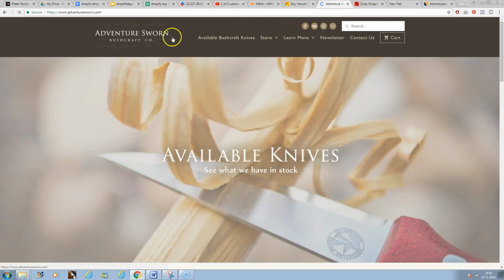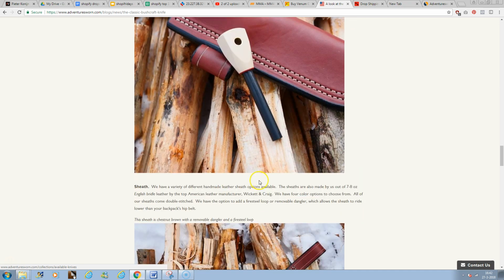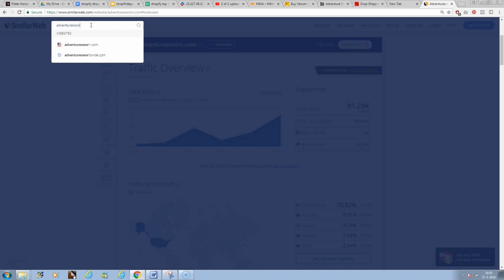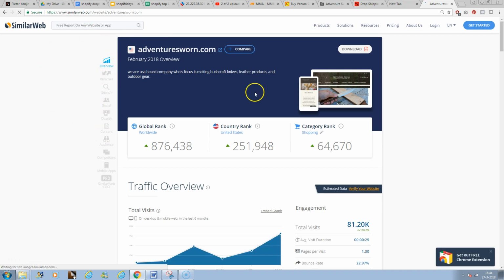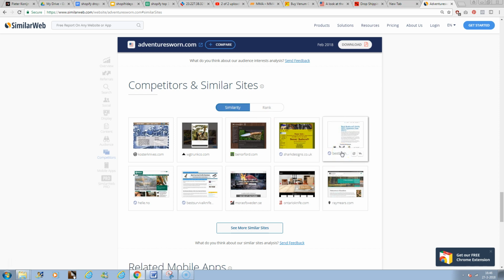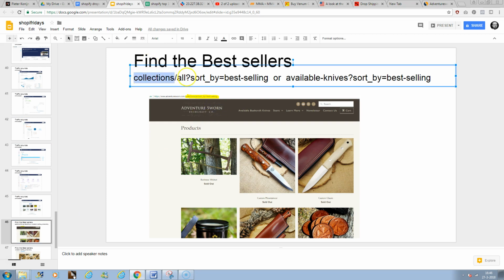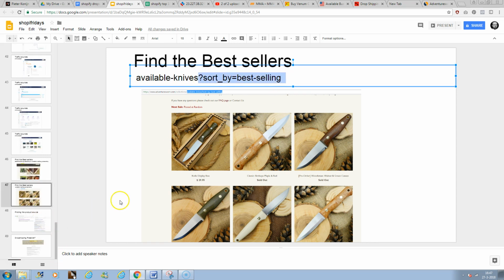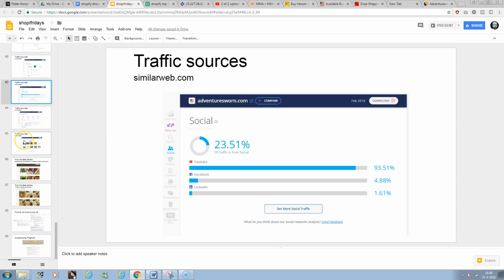How to create a shopify knive store - Casestudy Adventures Sworn Knives Webshop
How to create a shopify knive store is exactly what I am going to show you step by step in this Shopify tutorial video.

So what will I cover?
Almost everything there is to it except the kitchen sink , or how does that saying go?

You'll see a casestudy that shows you how to setup the shop.
Where to source the hot selling Shopify products from.
How to figure out where your competitor is getting the products.

So you'll get the entire overview and more.

You can also get the top500 best selling shopify stores and additional free training bye just leaving a comment and liking this video